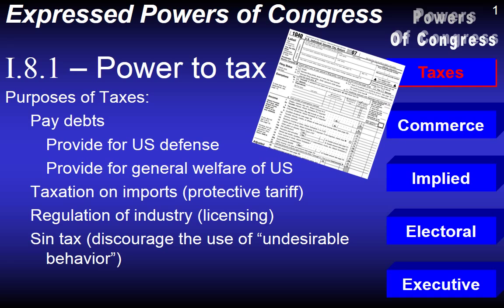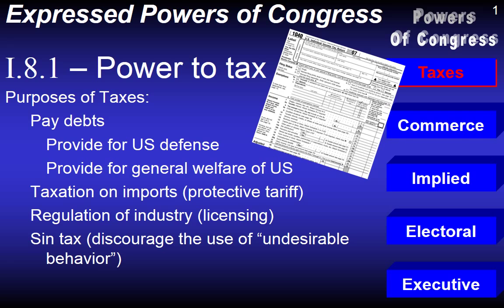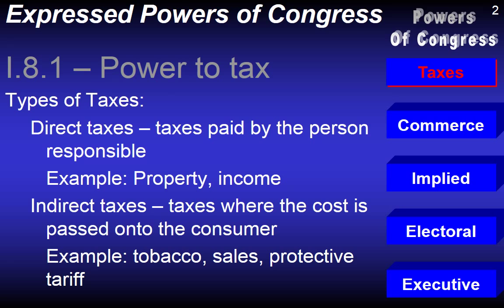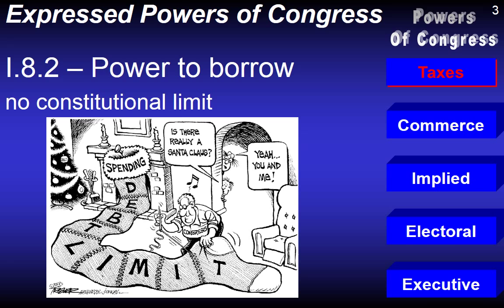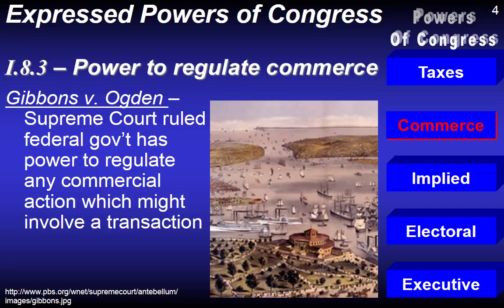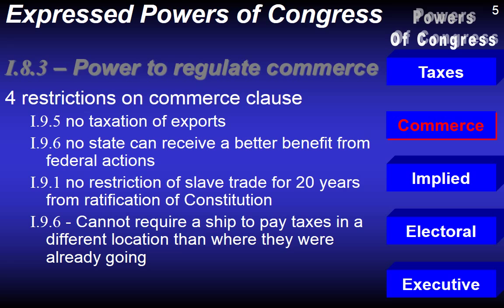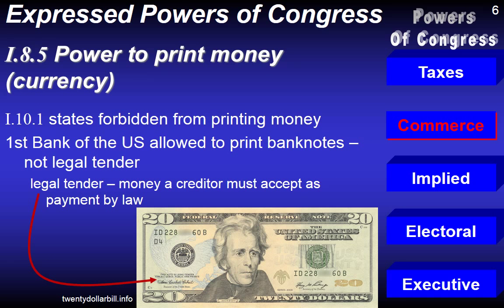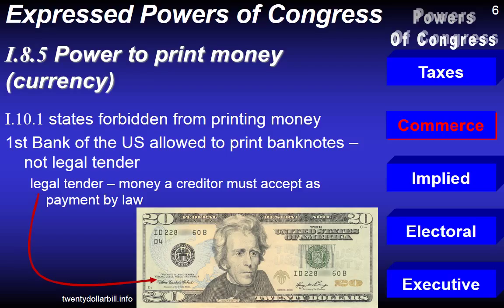11 D2 National Governments Economic Powers